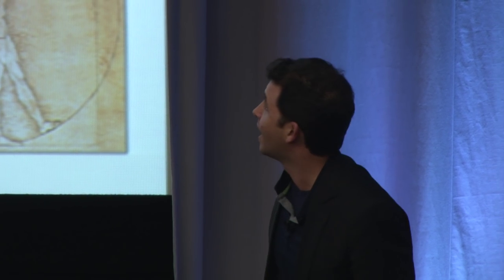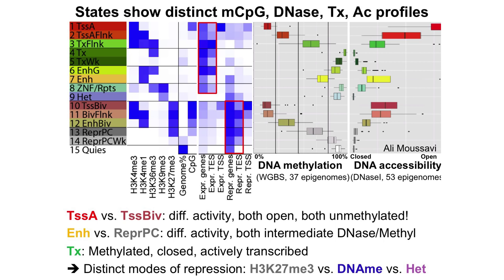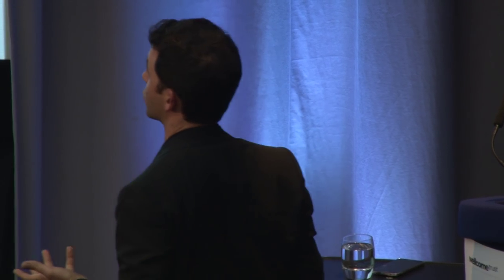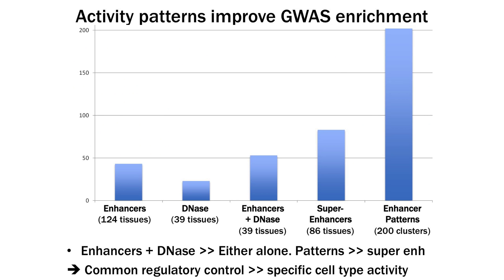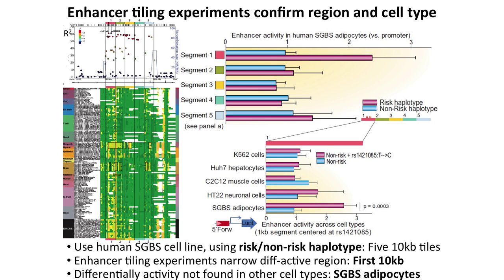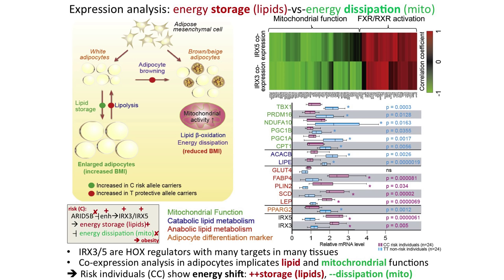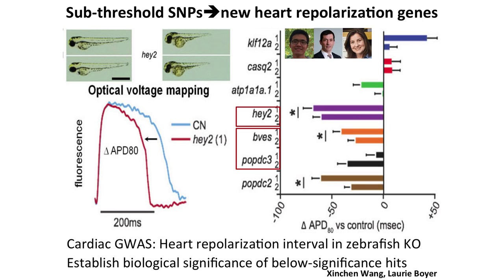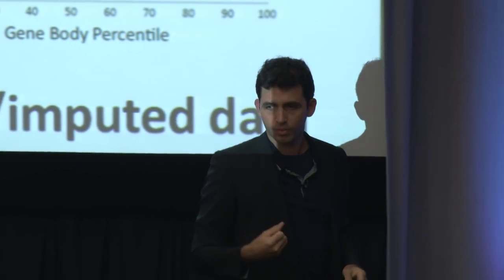Regulatory Genomics and Epigenomics of Complex Disease - Manolis Kellis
Manolis Kellis, Massachusetts Institute of Technology, USA, gives one of the keynote lectures at Epigenomics of Common Diseases, (28-31 October 2014), organised by the Wellcome Genome Campus Advanced Courses and Scientific Conferences team at the Churchill College, Cambridge, UK.